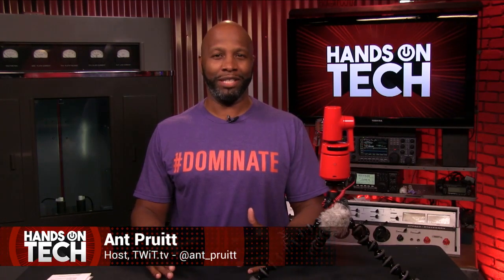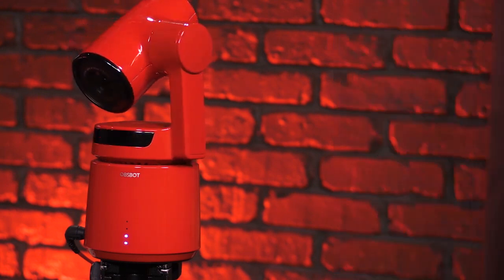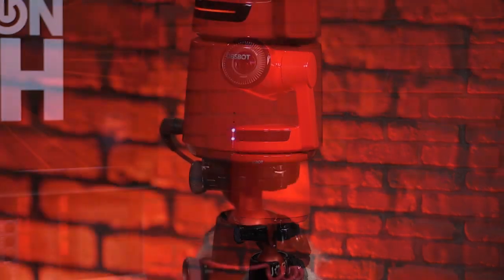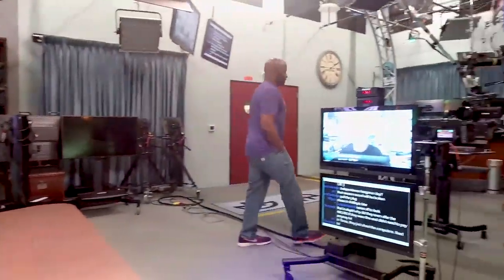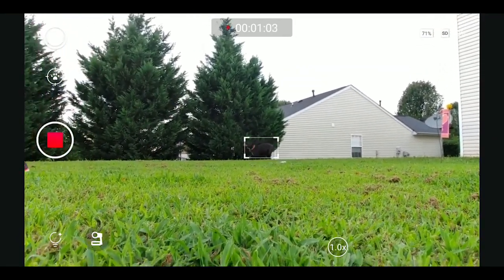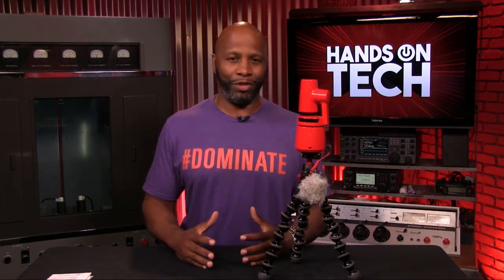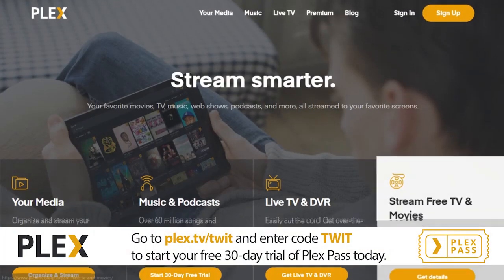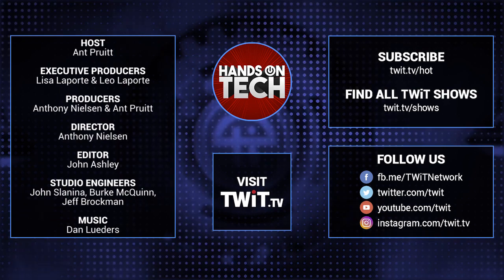OBSBOT Tail Review 4K Auto Tracking AI Camera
Ant Pruitt reviews Remo Technology's OBSBOT Tail Auto-Director AI Camera @hands-on tech